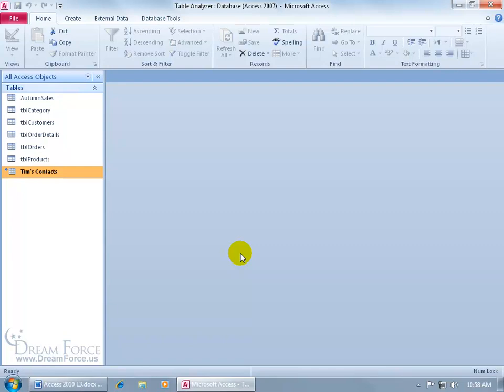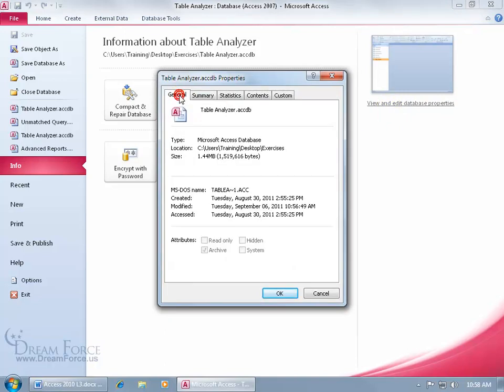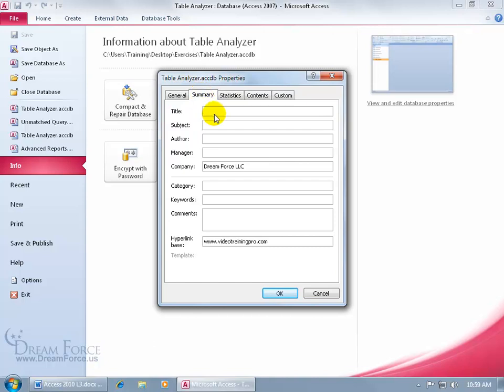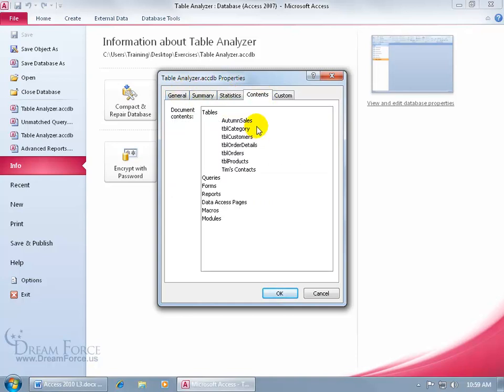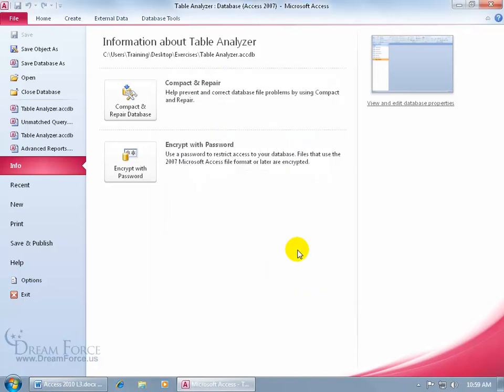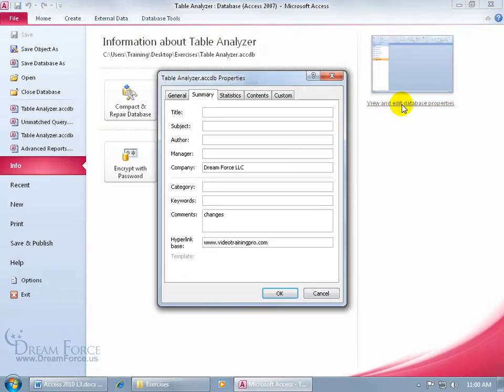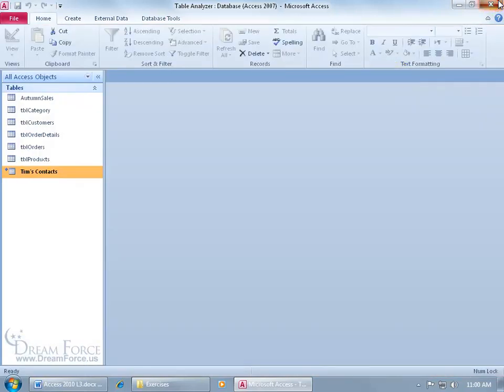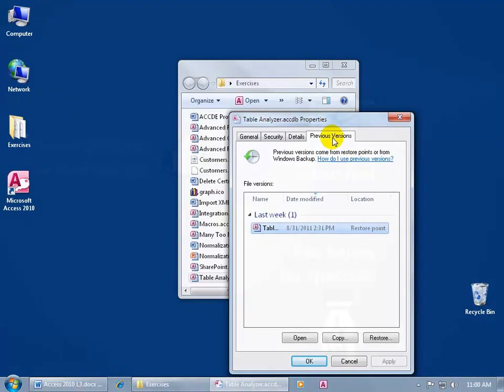Microsoft Access 2010: Database Properties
Microsoft Access 2010 training video on how to update the Database Properties including: Summary and Custom fields.